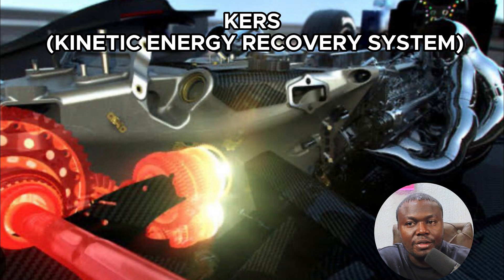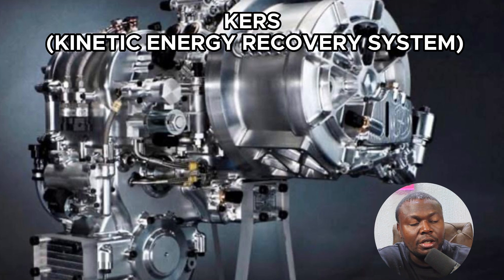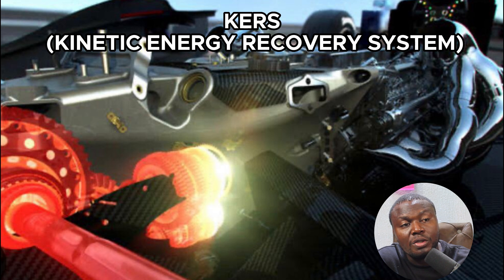F1 KERS(Kinetic Energy Recovery System) Explained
eXonnF1, Formula 1 Column Africa,
We bring the best news and gist and updates in all formula racing series to Africans
we Look to Collaborate and get the best out this to Promote the sport in Africa and use the wealth of the Sport to Promote the future and add the wealth of the States in Africa
We also Look at how we can use the sport to Create a support system for the Growth in all forms of Engineering in Africa and Revenue Generation.

Valley Rez Student Accommodation, South Africa